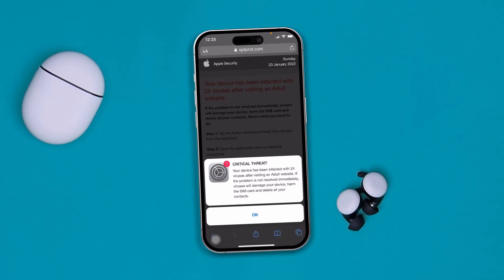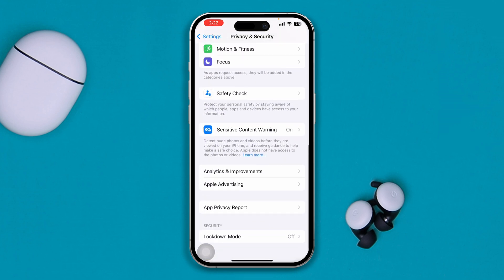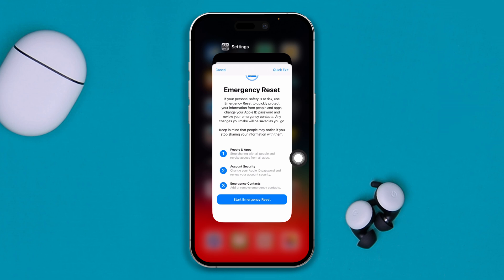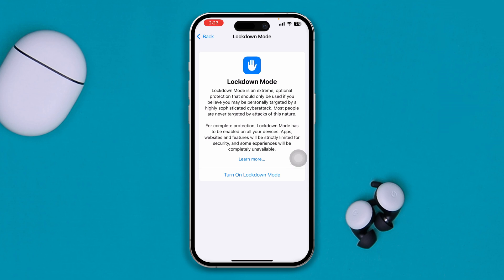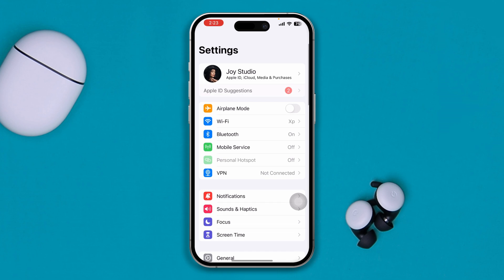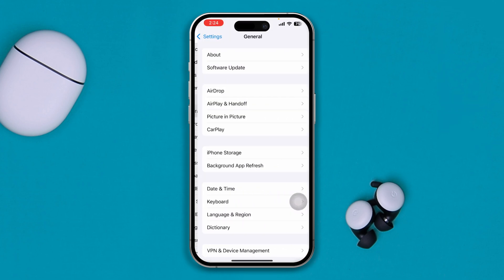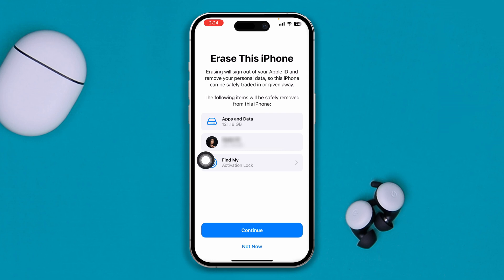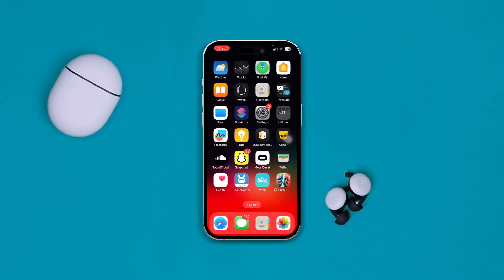How to Find and Remove Virus on iPhone | iPhone Malware Check | Get Rid of Viruses on an iPhone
Are you feeling something wrong on your iPhone? Do you wanna find and remove the virus on your iPhone? Don't panic! I've got you covered. In this comprehensive video, I'll show you the step-by-step process of finding and removing viruses on your iPhone. You may be thinking about where to find viruses on your iPhone or how to erase all viruses from your iPhone, this video will help you to solve it.

Watch this video now to discover how to clear all viruses from your iPhone. I'm providing you with step-by-step instructions to get rid of viruses on iOS. Learn how to check and remove viruses from iPhones.

00:01- Video intro
00:19- The Solution
03:08- Solution ending